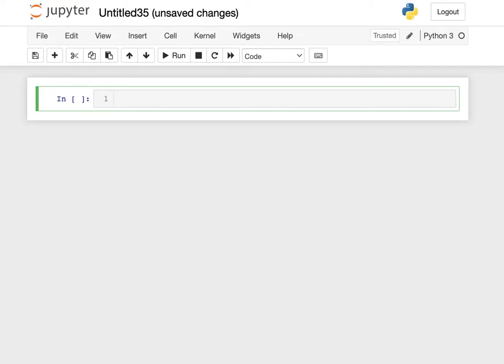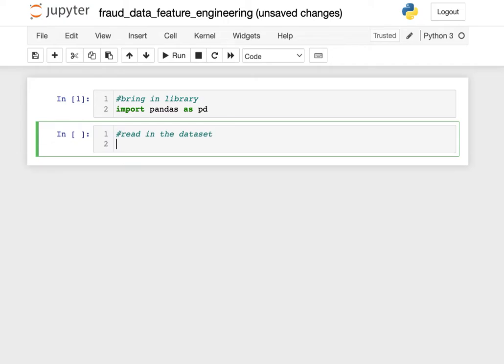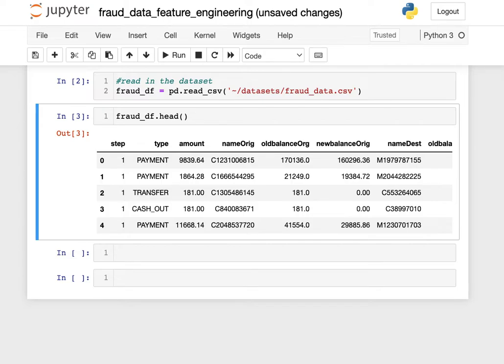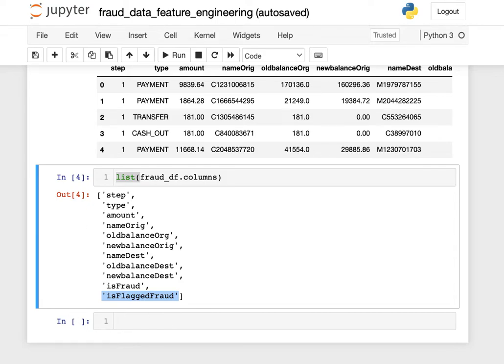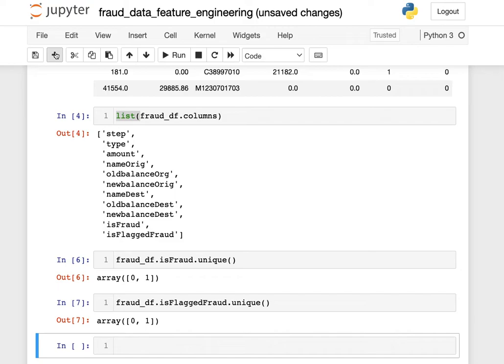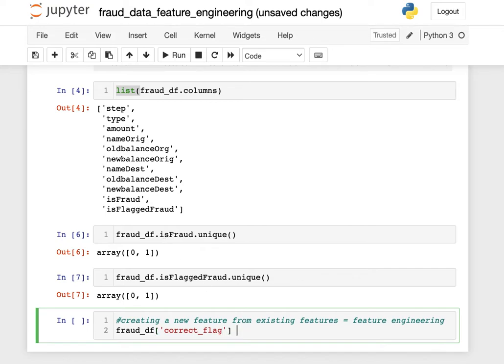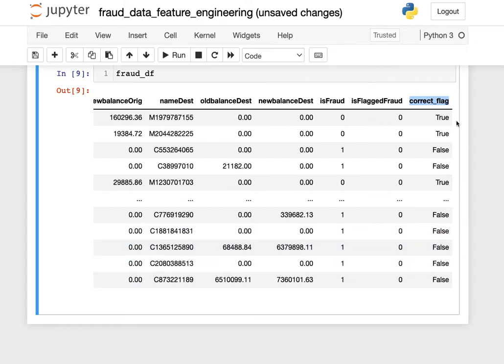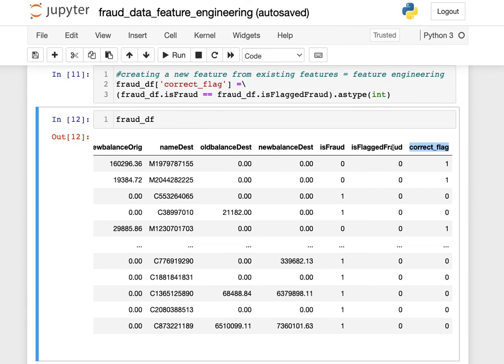Feature Engineering Using the Fraud Dataset